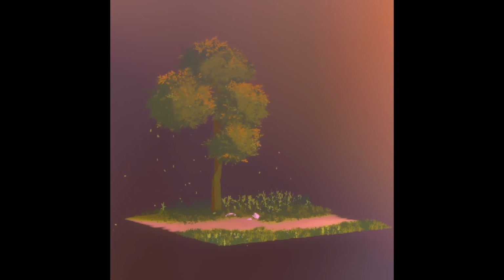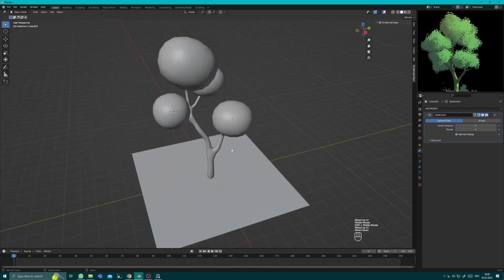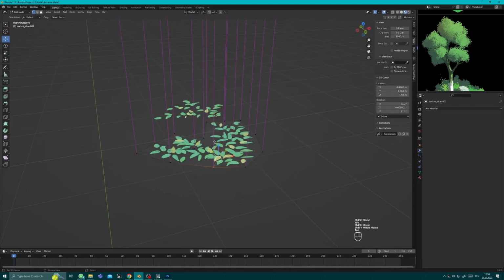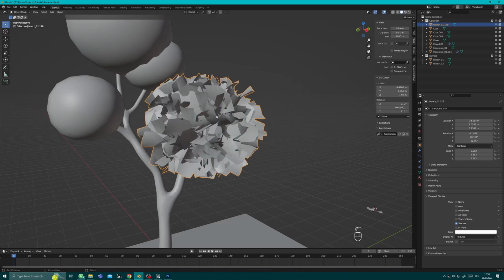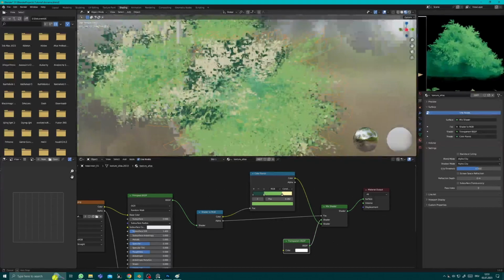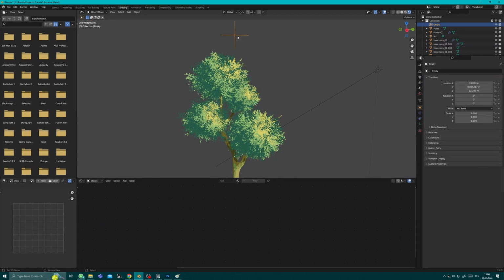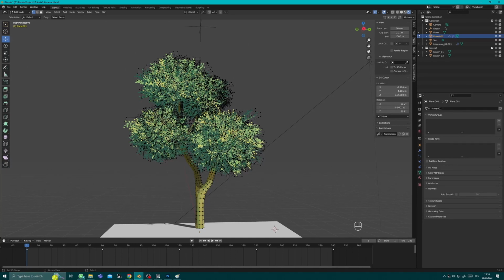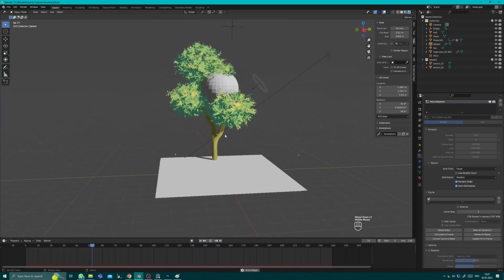Creating a Pixel Art Style Diorama #1 -The Tree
This is the first video of my tutorial series showing how I created this pixel art diorama

I apologize this video got waaay too long.. Feel free to skip through to the parts you're interested in.

Also bear with me and my "tutorial skills"... I basically never did that before.

I hope this video is helpful to some :)

Chapters:

0:00 Intro
1:15 Gathering References
2:29 Creating Block Out & Modeling Tree Trunk
6:50 Creating the Tree Crown
7:46 Creating the Leaf Textures
12:35 Creating the Leaf Meshes
15:36 Adding the Leafes to the Tree Crown Mesh
17:25 Texturing the Tree Crown Mesh
19:00 Shading & Normal Editing of the Leaves
25:48 Creating the Toon Shader Leaves Material
31:51 Creating the Toon Shader for the Tree Trunk
34:47 Adding Wind Effects to the Tree Crown
38:30 Trunk Wind Bending Effect
44:25 Adding Falling Leaves FX